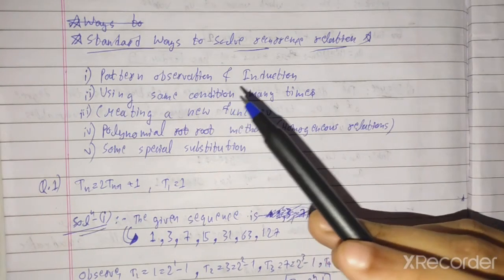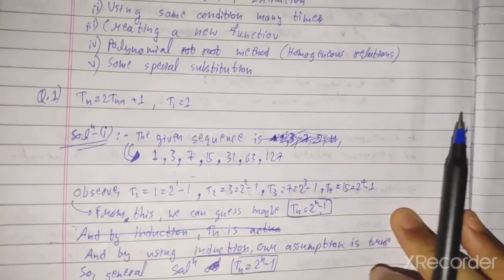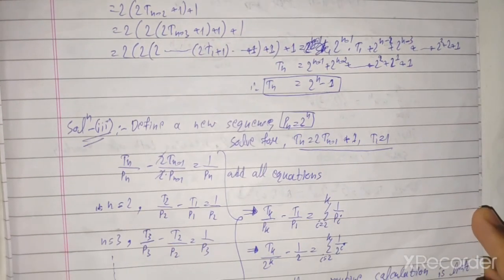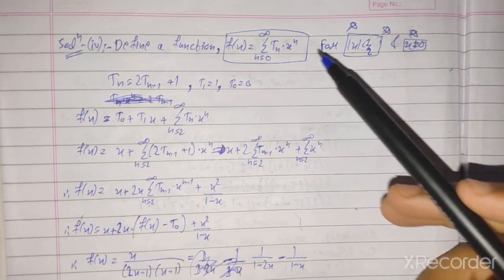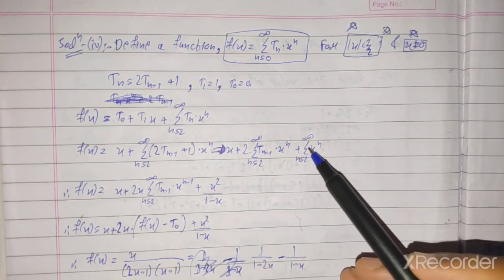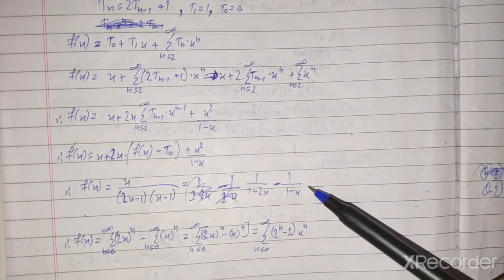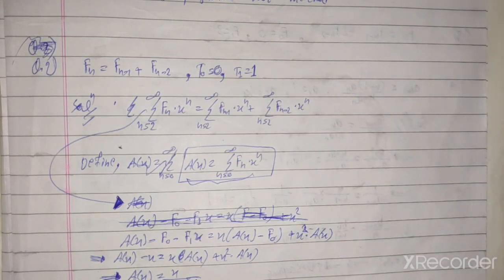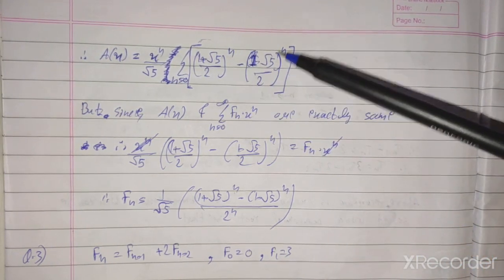Recurrence Relation L-3 by Sarthak Bhaiya- Strategies to Solve Problems of Recurrence Relation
In this video, Sarthak Bhaiya has discussed Standard Methods/Strategies to solve Problems from the Topic "Recurrence Relation". It is a must watch video before you start solving any study material.
A document for better understanding and practicing questions of Recurrence Relation

To give maximum possible understanding of the chapter, the video format is Pen and Paper explanation.

 if you need any further reference for this chapter